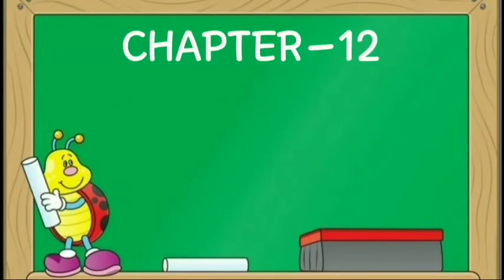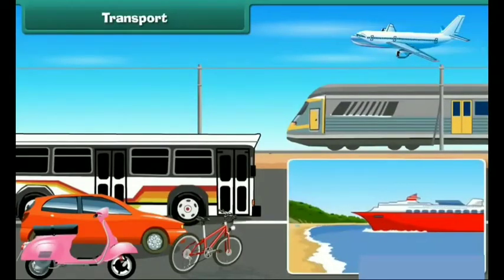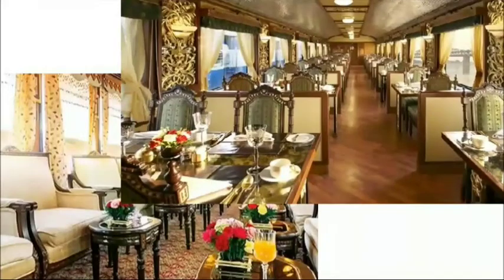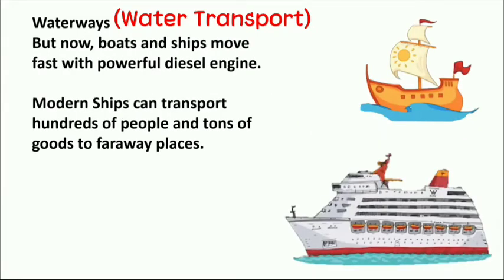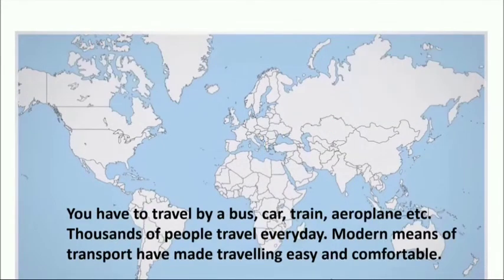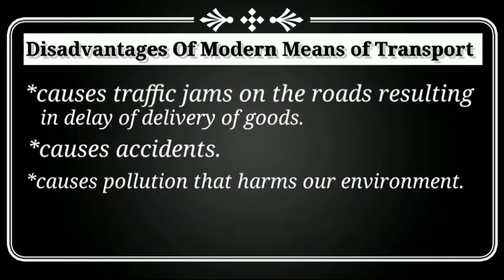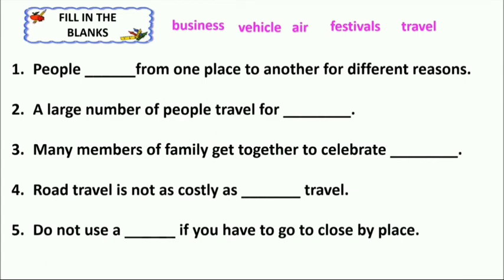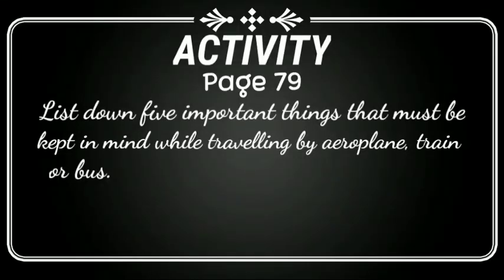EVS Class3 Chapter 12(part2)Conquering Distances PDAV